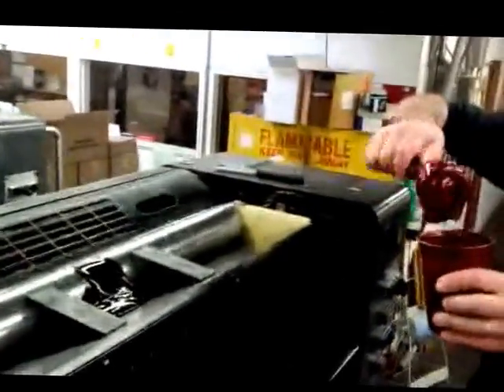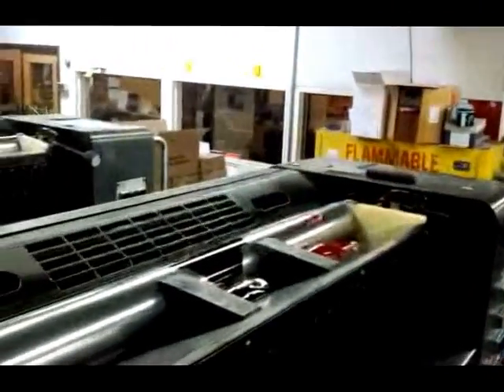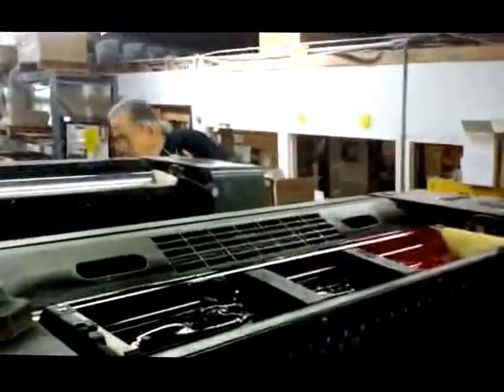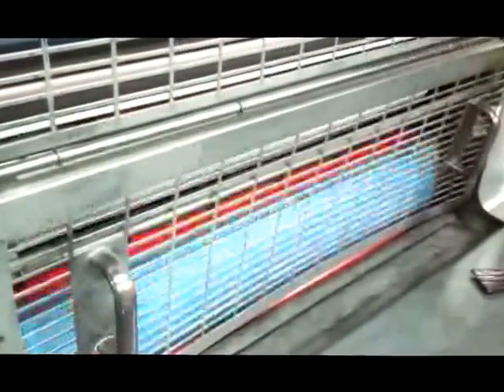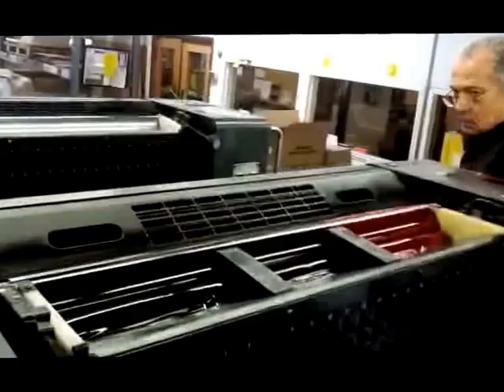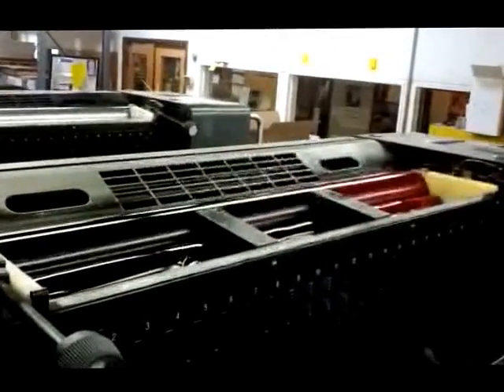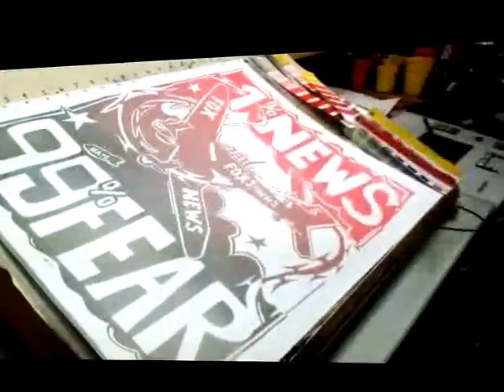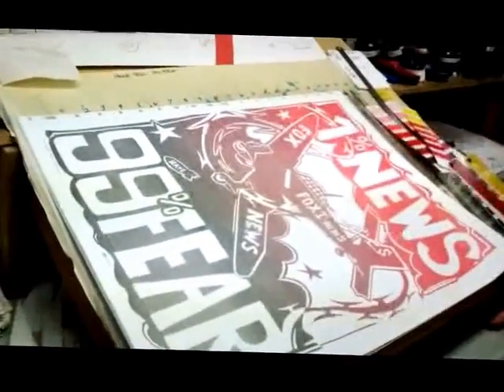Split Fountain Printing at Inkworks Press, Berkeley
A popular printing technique from the sixties and seventies enjoys a resurgence at Inkworks Press as we print a split fountain poster with three colors in one pass.